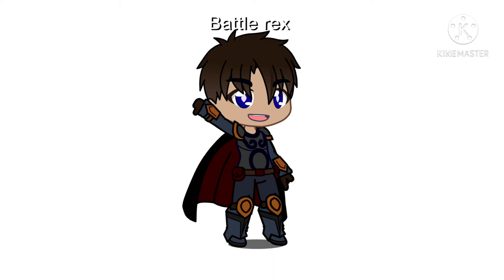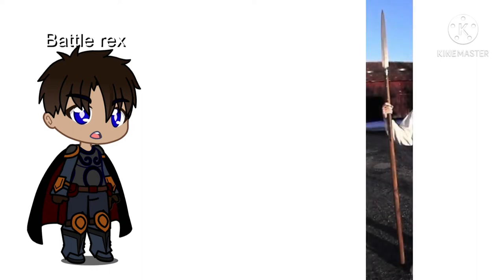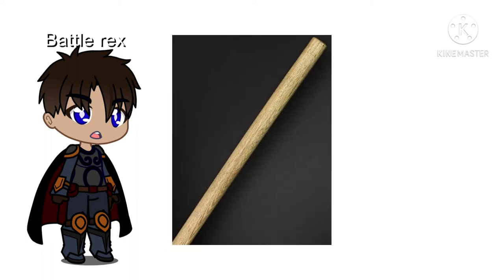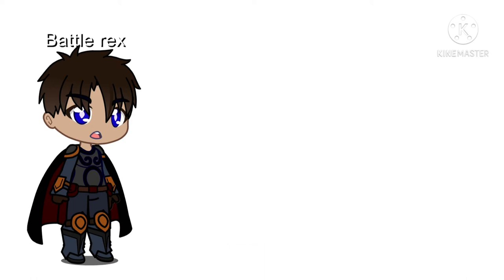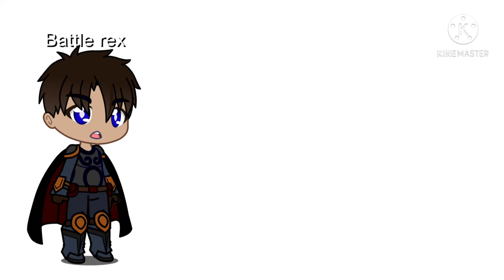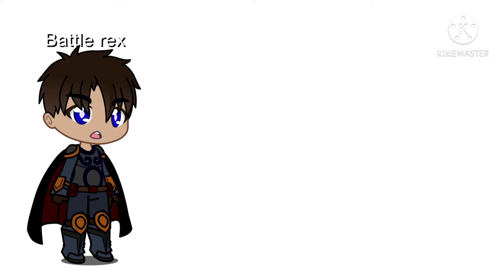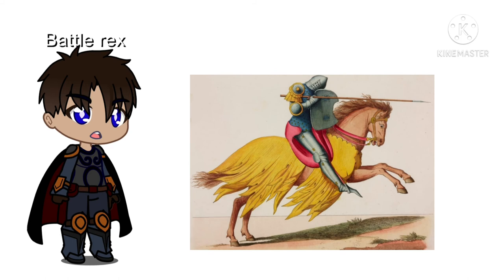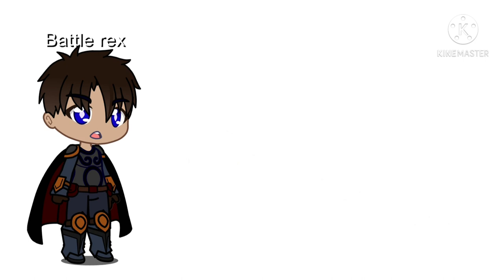top 10 polearms, My opinion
this video focus on weapons that existed in medieval times as well as the Japanese so this will be very useful for those who like those areas.